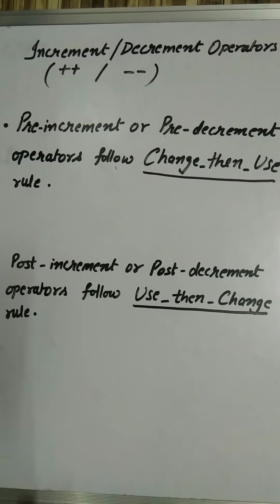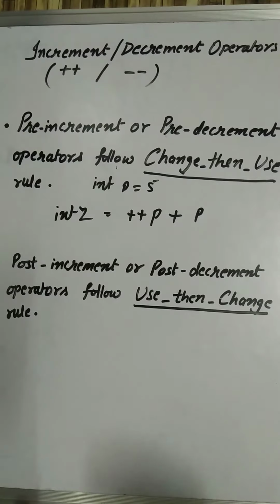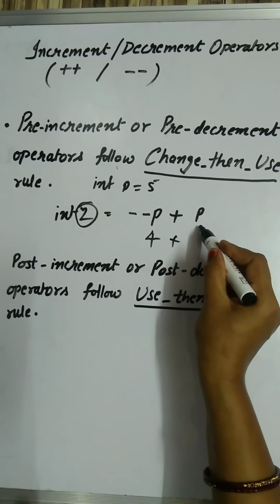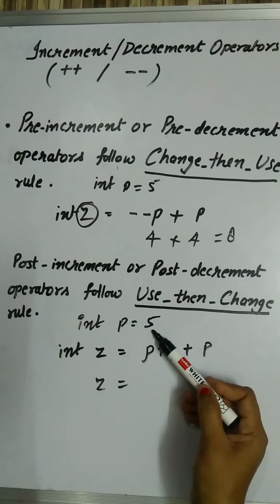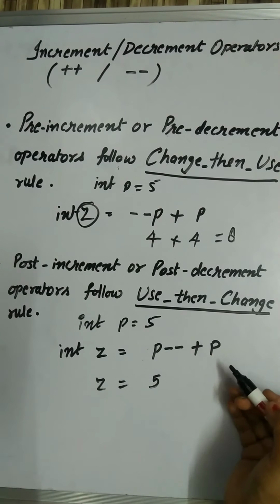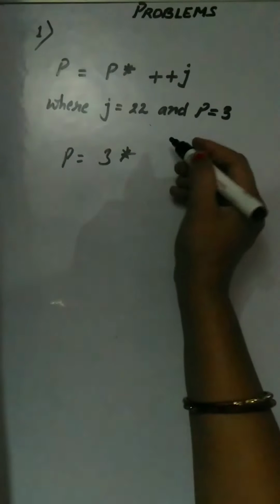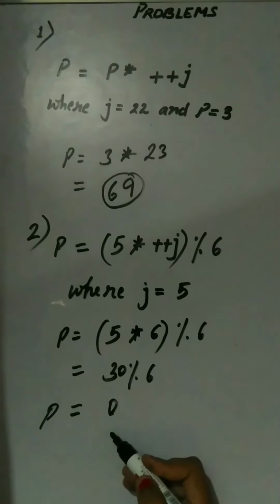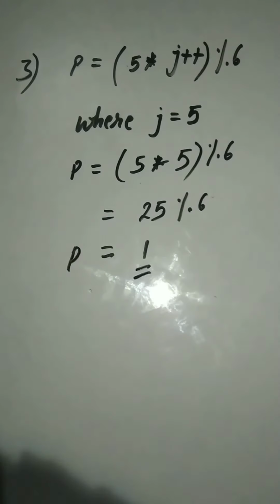Increment or decrement operator